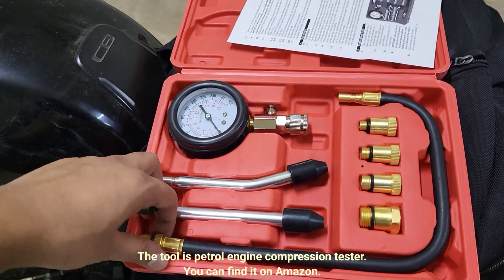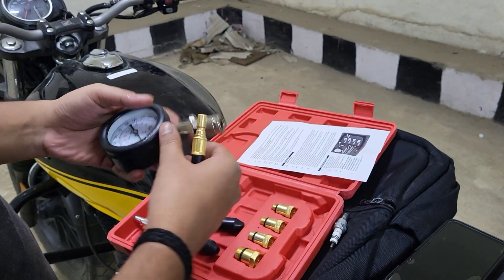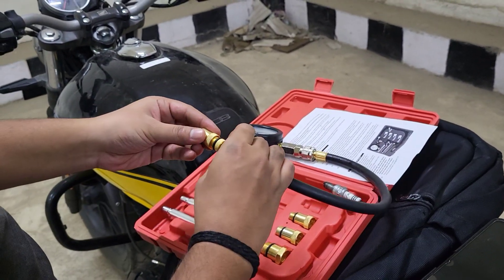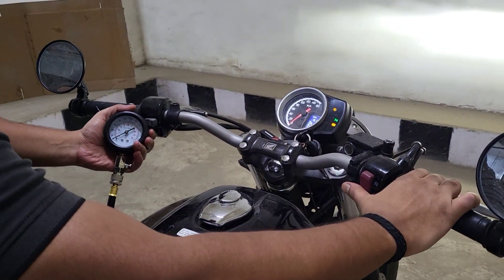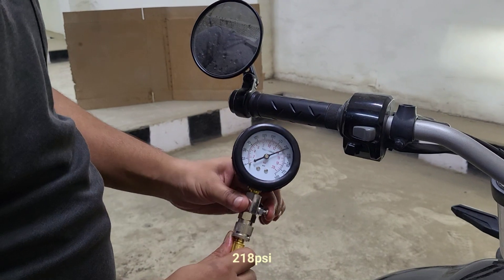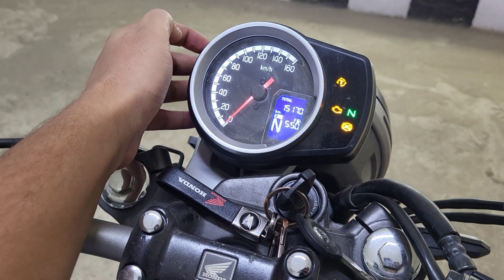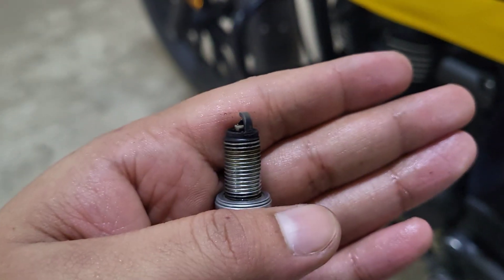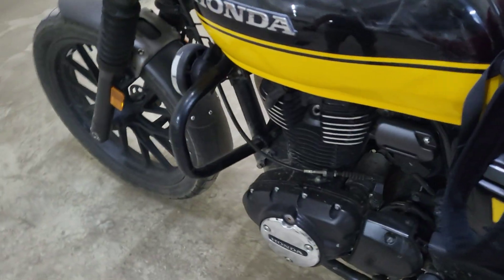Honda CB350/GB350 engine compression test | Engine tuning part 1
If you're new here I would like you to go go through this thread on Team-bhp for a complete insight.

Initial RPM throttle lag and spark plug carbon deposits persist even after riding the bike for more than 4000kms post engine overhaul. Otherwise the bike runs fine.
With the limited time and resources at my disposal I'm trying my best to diagnose and rectify this issue. It might take some time for me to update about the advancements but I'll certainly come up with something from time to time and I hope I reach to the conclusion before my will power gives up.

You can definitely buy other cheaper alternatives too as accuracy is something I can't comment on any one of them.